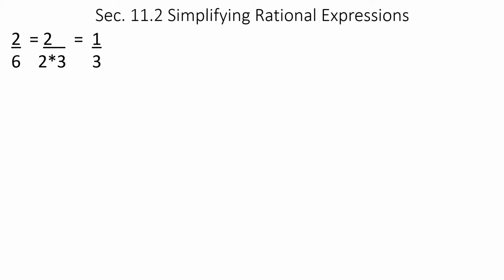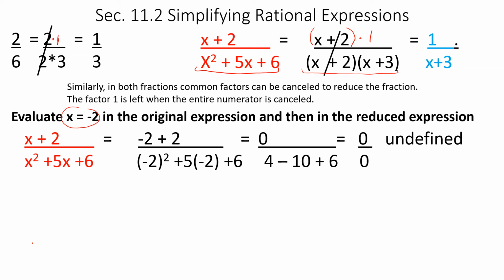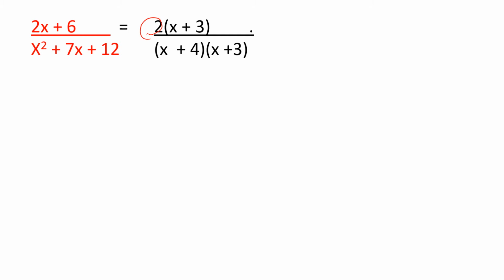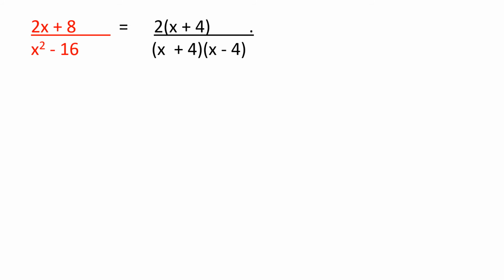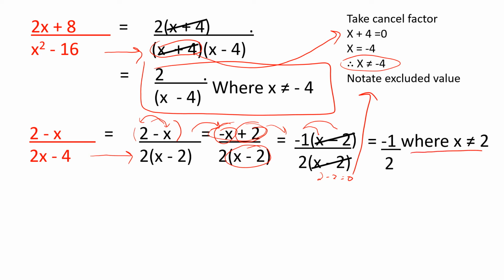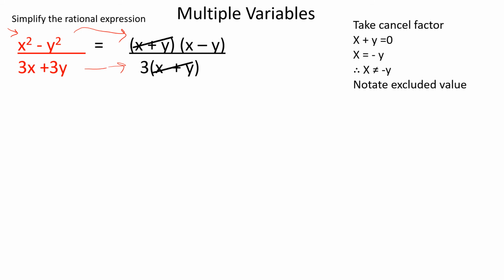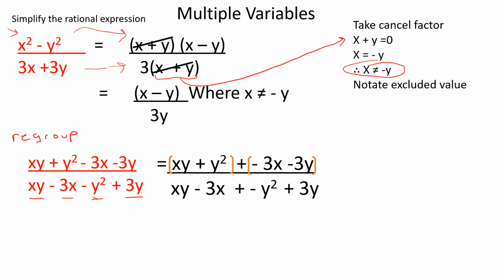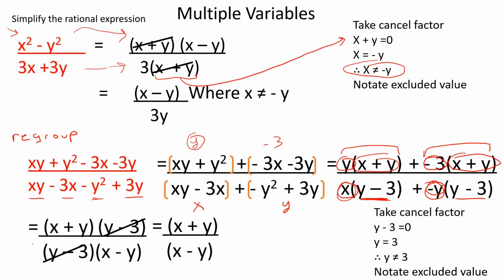Sec 11.2 Reducing Rational Expressions